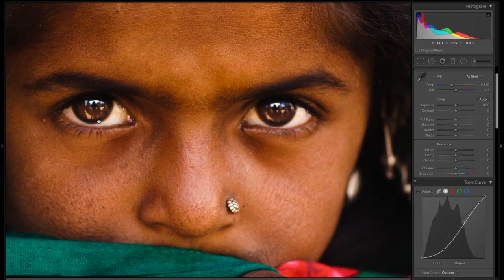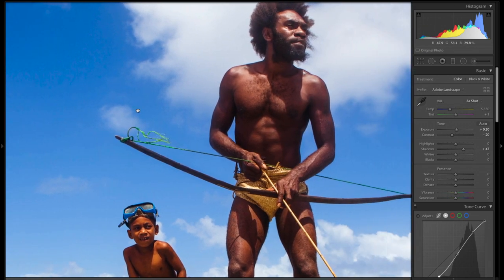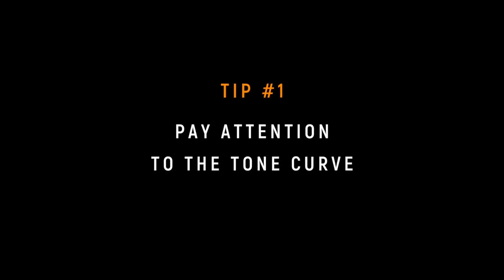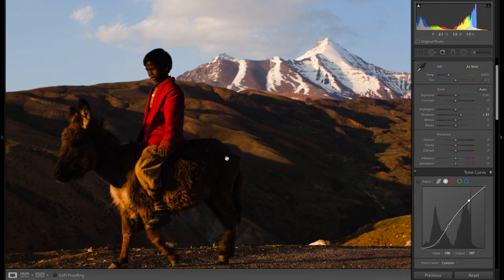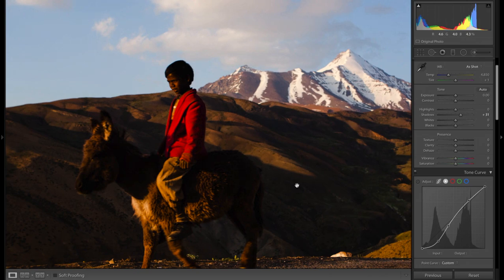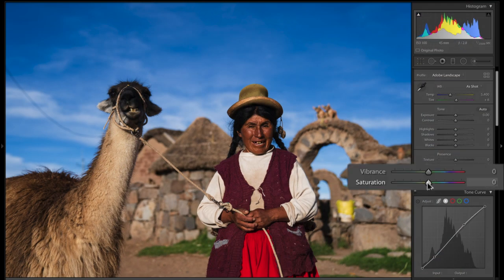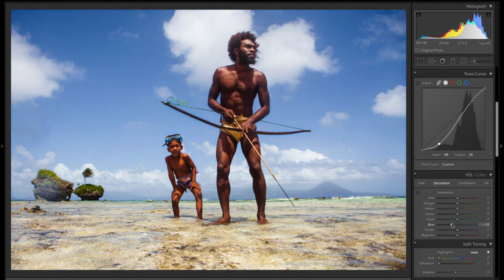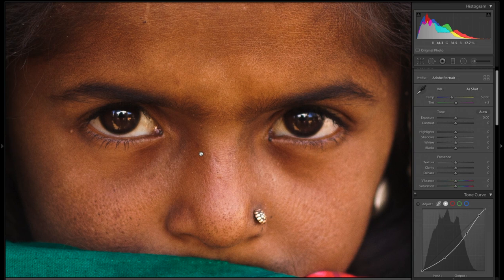5 LIGHTROOM TIPS On How To NOT Make Your Photos Look like CRAP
You're 𝗺𝗮𝗸𝗶𝗻𝗴 𝘀𝗼𝗺𝗲 𝗕𝗔𝗗 𝗺𝗶𝘀𝘁𝗮𝗸𝗲𝘀 in photo-editing in Lightroom (& other apps) which you should STOP ASAP.  In this video, I’ll share 5 tips about how to avoid these most common "photo-editing crimes".

📸 My Travel Photography Course

The Light-based Presets & Photo-editing Training Videos package

No matter how good your photos are, they’re never at their best until you process them. Do this poorly, make a mistake and you're wasting a potentially great image.

Some of these photo-editing mistakes are pretty obvious, but some aren’t. And it isn’t always easy to understand why your image ended up a certain way. I’ll discuss how you can fix these mistakes and how you can eliminate them in the future. Adobe Lightroom is my tool of choice, but the ideas are applicable to a wide range of photo-editing applications.

𝗧𝗮𝗯𝗹𝗲 𝗼𝗳 𝗖𝗼𝗻𝘁𝗲𝗻𝘁𝘀:
0:00 - Introduction
1:46 - Why realistic, life-like photo-editing is great
2:14 - Tip #1
4:38 - Tip #2
6:58 - Tip #3
9:41 - Tip #4
11:17 - Tip #5
12:39 - Bonus Tip & Final Words

*𝗡𝗢𝗧𝗘: There are of course plenty more mistakes that people make in Lightroom and while processing their photos in general. I couldn’t possibly list all of them. These ones, I feel are sometimes not blatantly obvious and hence worth drawing your attention to. I was guilty of them in the past and even the best of us have made these mistakes at some stage.